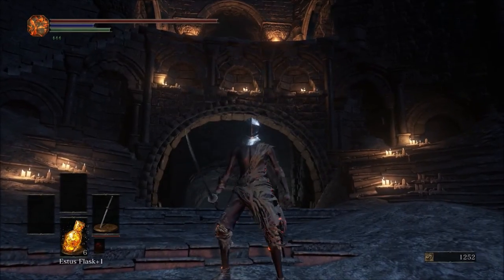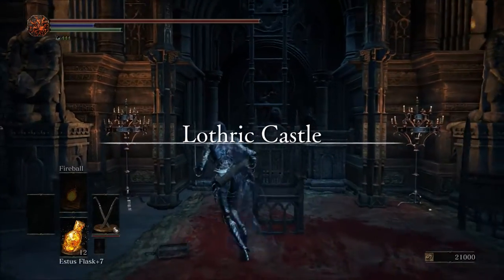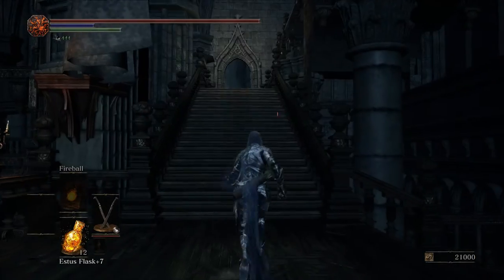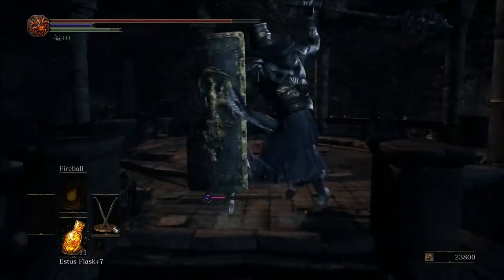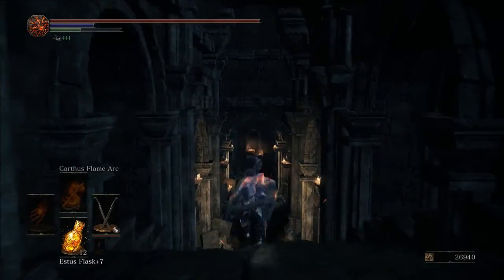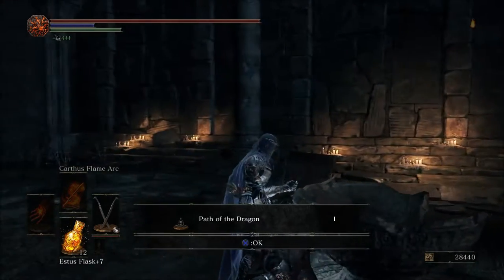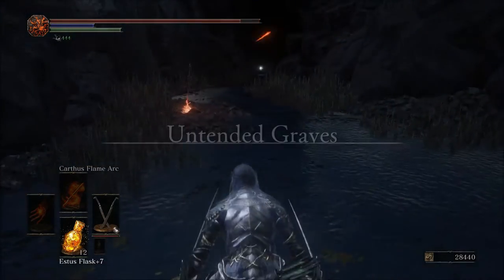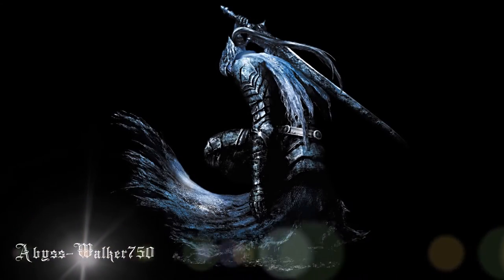Dark Souls 3 - How to Find the Untended Graves (Secret Location)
This was a very interesting area, and it is required in order to get "The End of Fire" ending. Hope this helps you guys out.